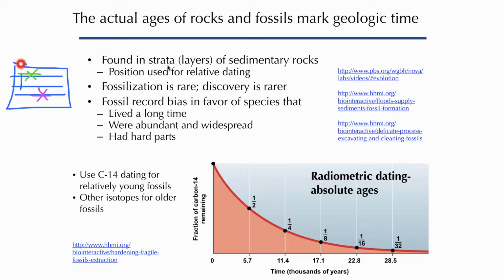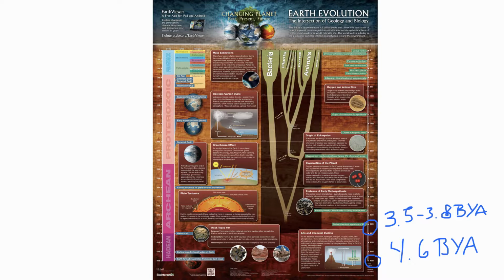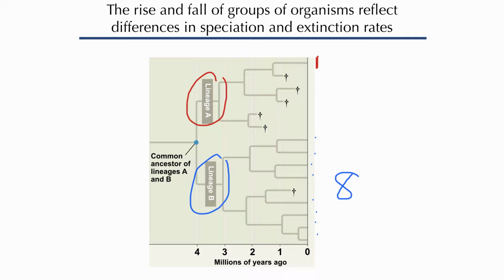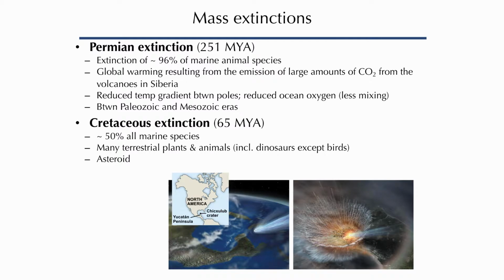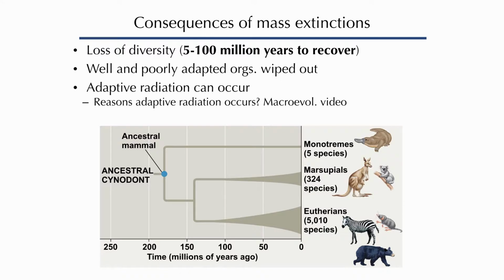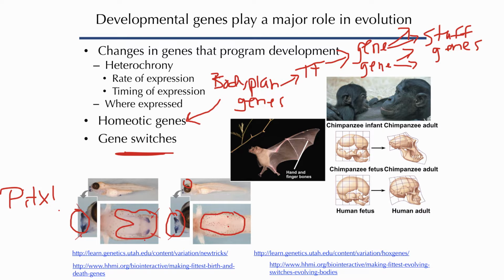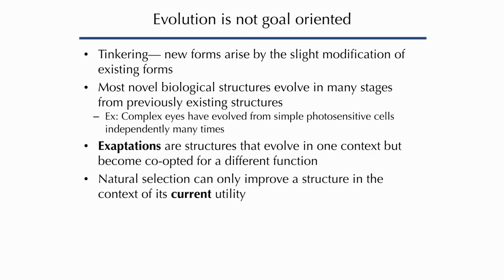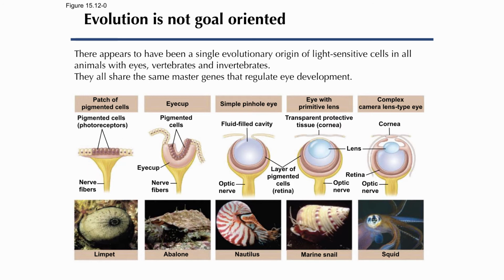Patterns of Evolution